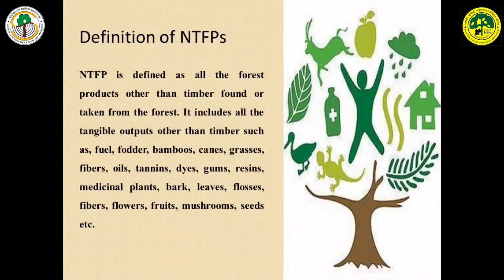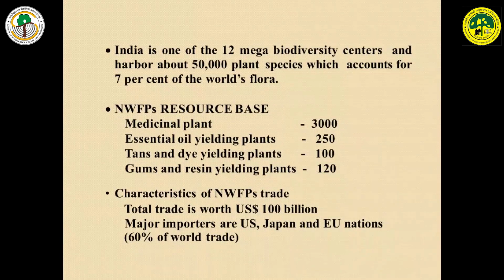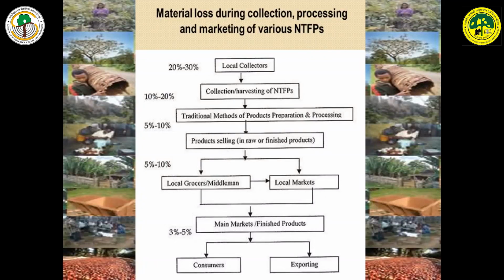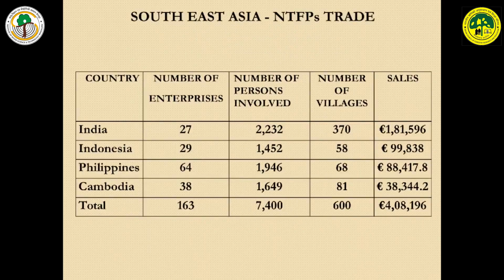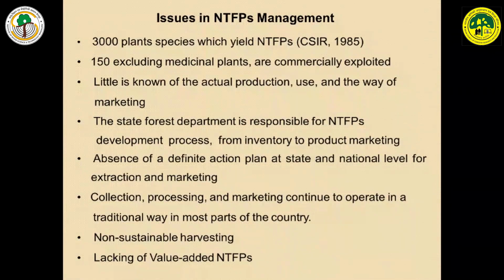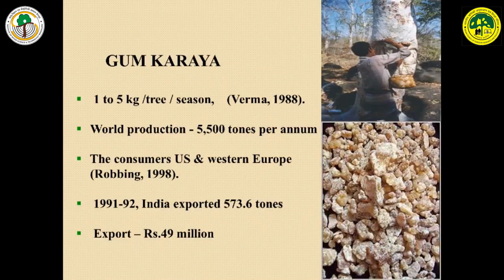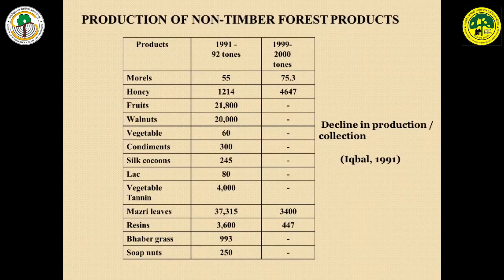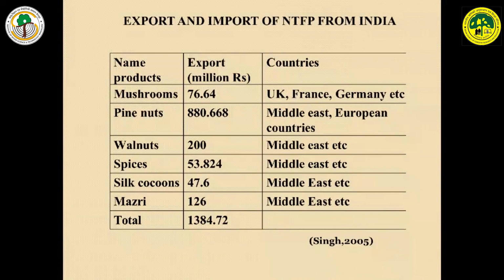Presentation on, 'Overview of NTFP in INDIA' Part 1 by Dr B S Chandrashekar